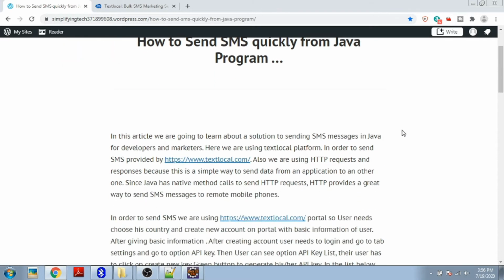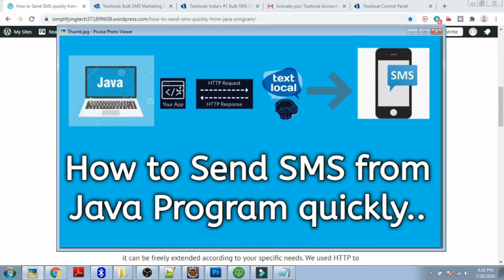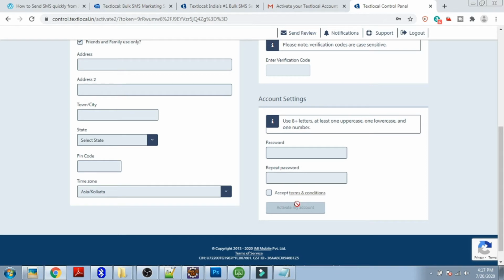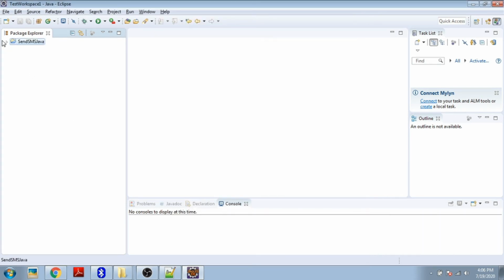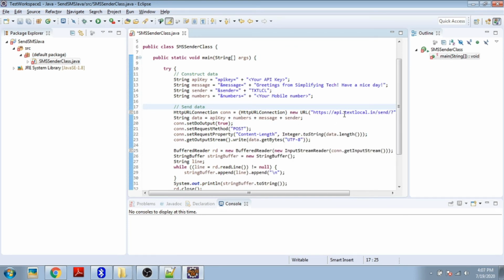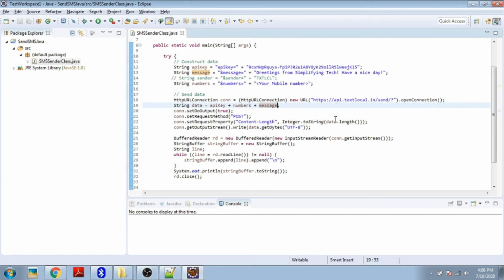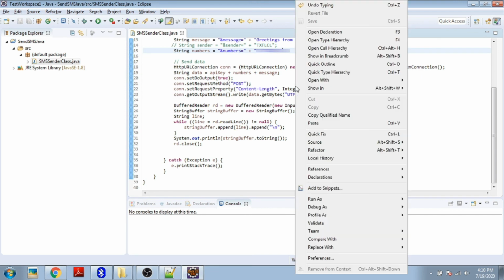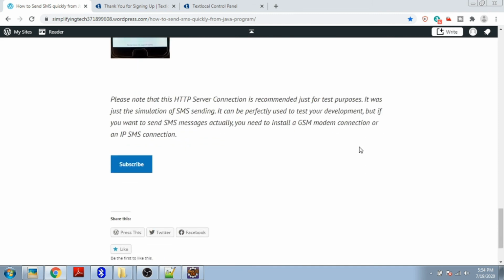How to Send SMS quickly from Java Program | Send SMS Using Java | Http API call to send SMS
In this tutorial , we will learn how to send sms using java in simple steps / It is very easy to send sms using java and http API.

We will learn about a solution to sending SMS messages in Java for developers and marketers. Here we are using textlocal platform. Also we are using HTTP requests and responses because this is a simple way to send data from an application to an other one.

Send free sms for anyone from any number using JAVA programming language in Eclipse IDE.
How to Send Free SMS From java using SMS API